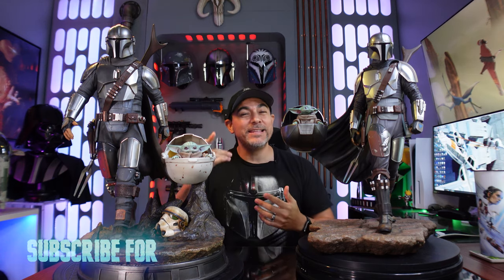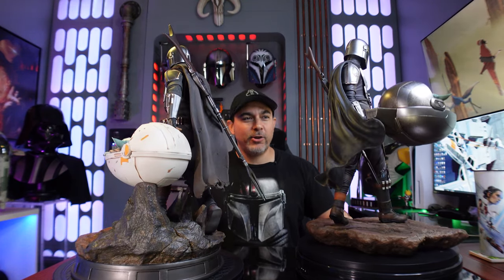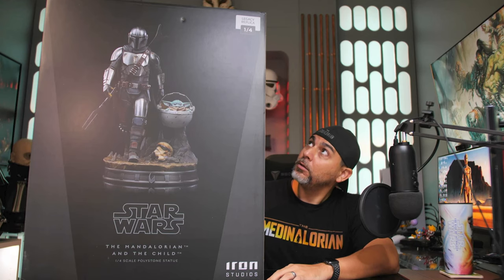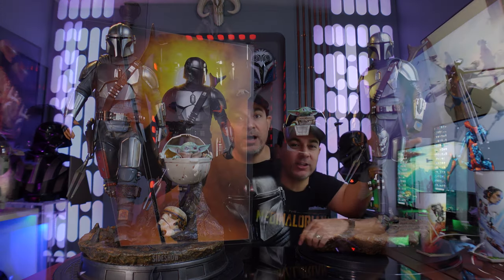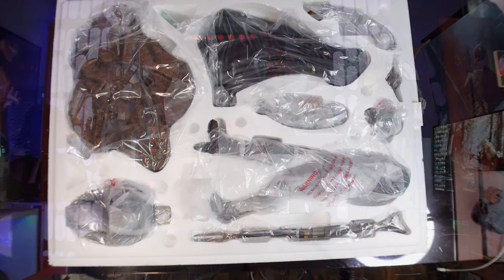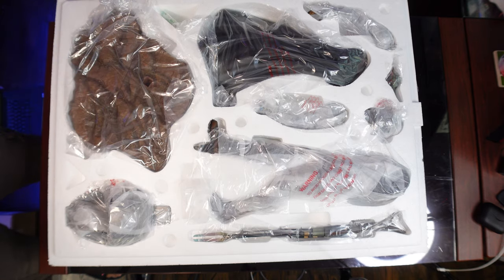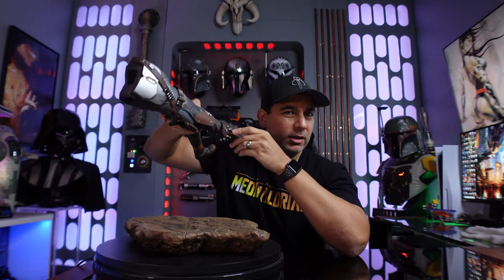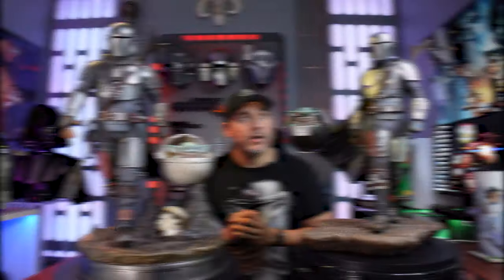Sideshow Mandalorian Premium Format vs Iron Studios Mandalorian Statue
By request today I am comparing the Sideshow Mandalorian Premium Format vs The Iron Studios Mandalorian Legacy Replica Statue! I will be showing you in detail the differences between both statues and ultimately giving you my opinion about which one to buy! If you are on the fence about getting either of these statues, watch this first before you buy.

Chapters:
Intro: 00:00
Pricing and Edition Size: 01:27
Packaging and Unboxing Experience: 03:55
Engineering: 05:40
Sculpt and Paint: 09:44
Final Thoughts: 17:32